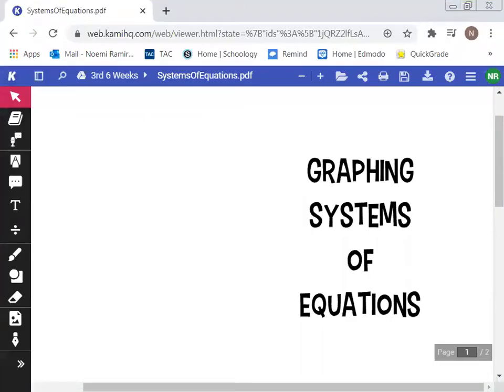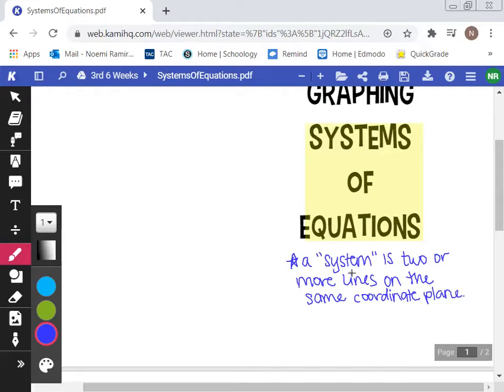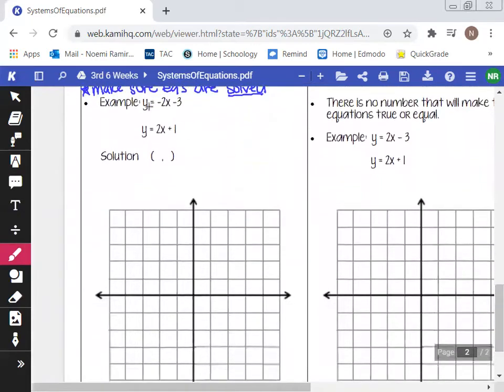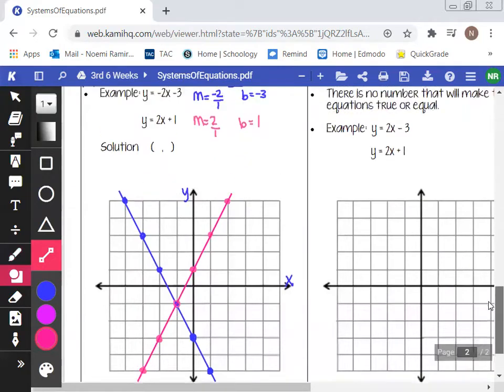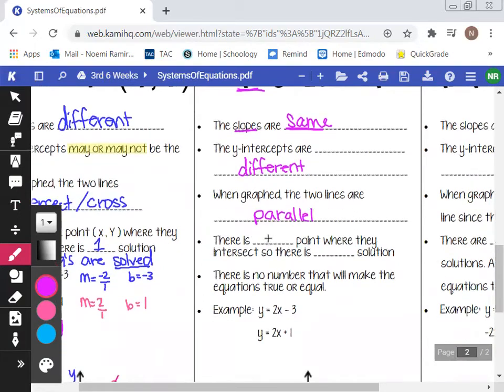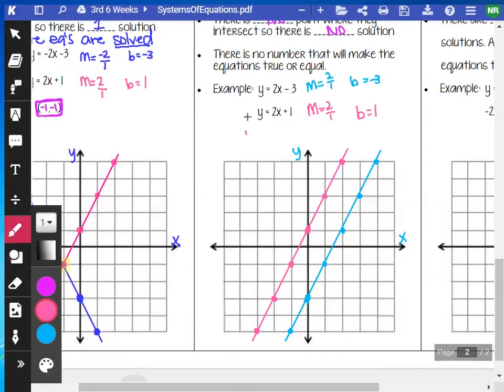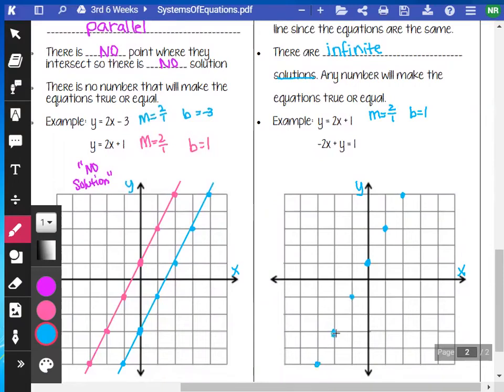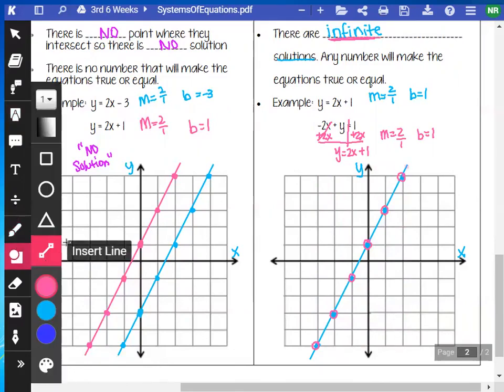System of Equations - Intro 11/1